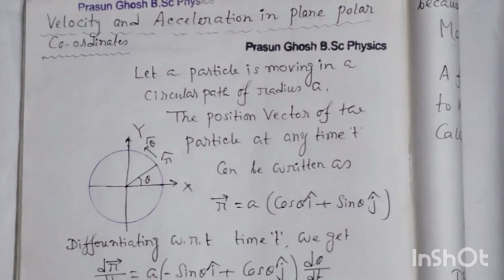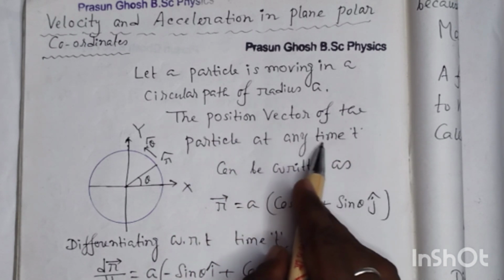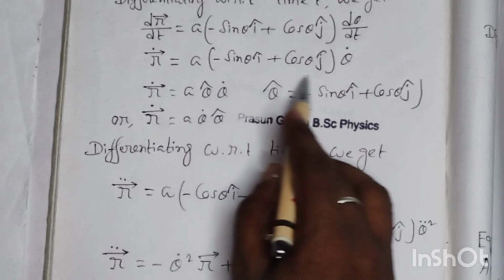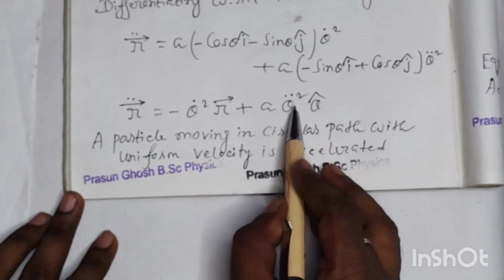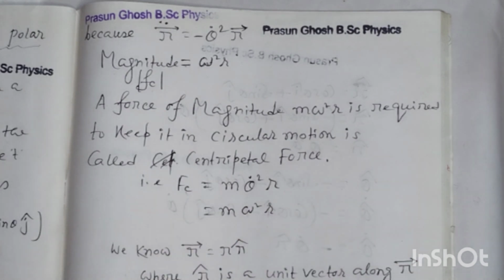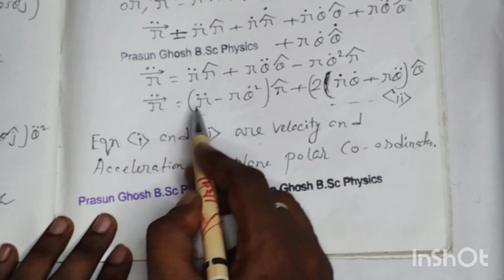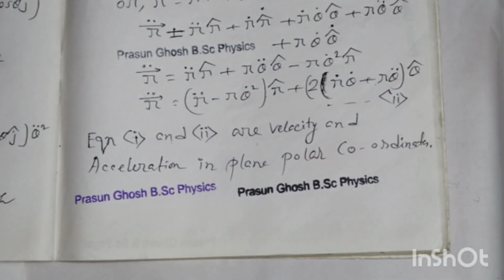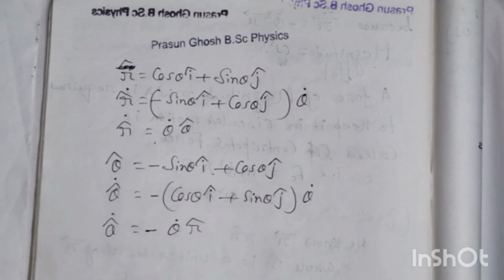@ Prasun Ghosh B.Sc Physics : Velocity & Acceleration in Plane Polar Co-ordinate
PrasunGhoshB.ScPhysics।

Prasun Kumar Ghosh
Howrah